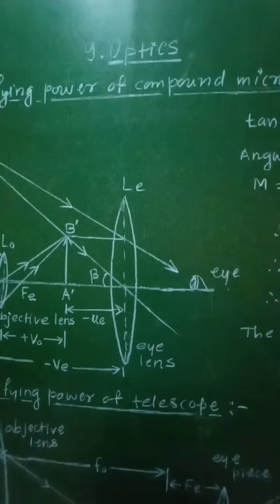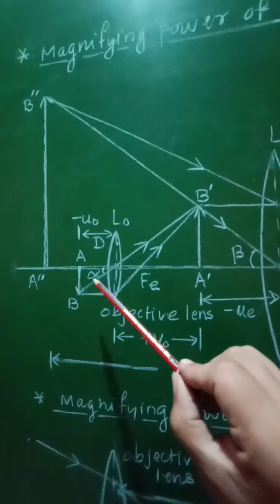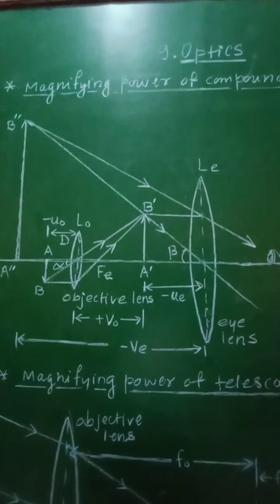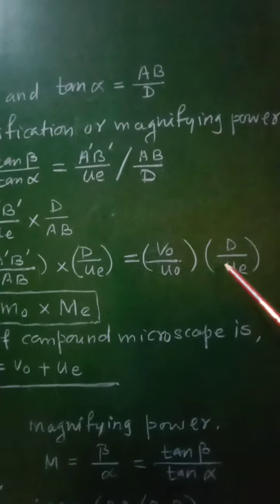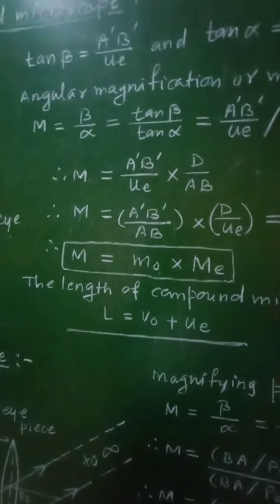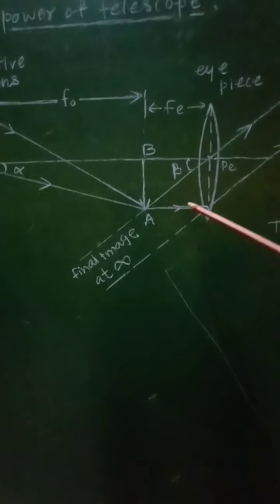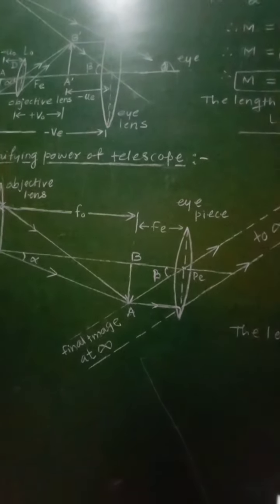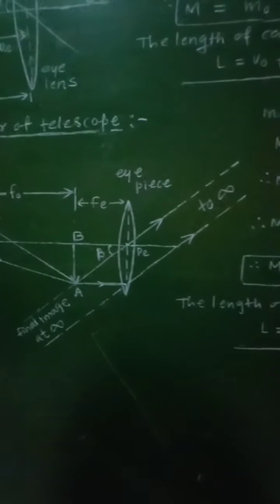11th. Optics-Magnifying power of compound microscope and a telescope.